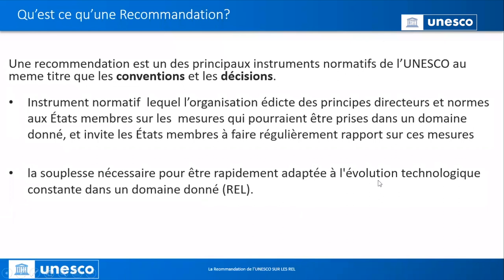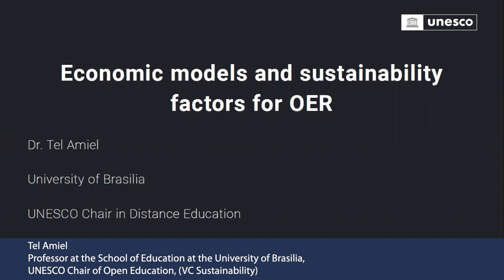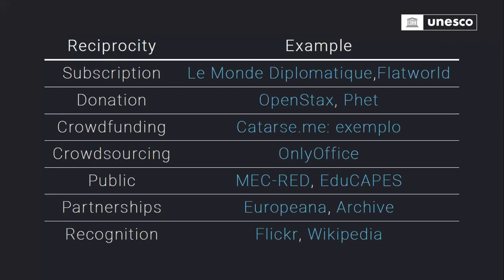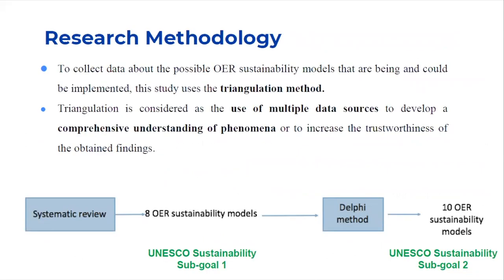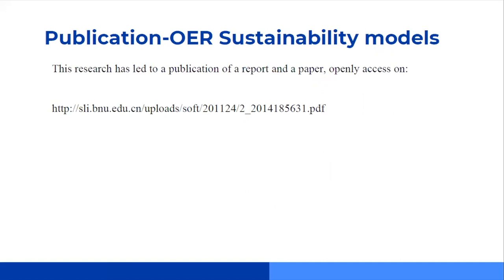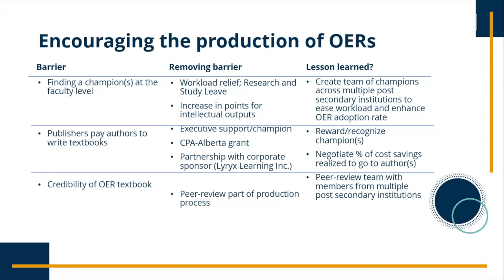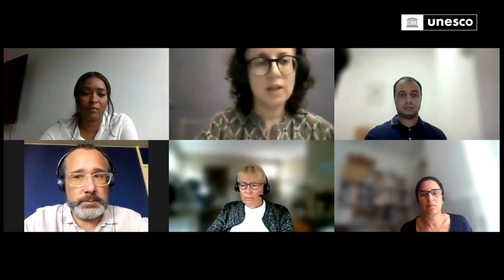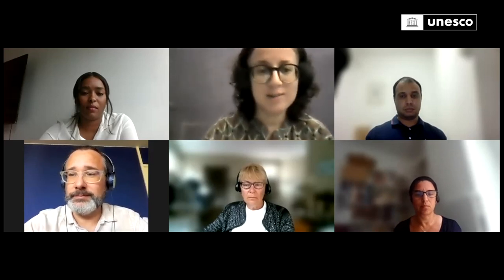Sustainability Models of OER webinar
29 July 2021 16:00-17:00 pm CET

Experts from all over the world shared crucial information and wide-ranging good practices regarding the sustainability of OER models. The various interventions focused on the funding and business models of OER; innovative and inspiring practices that are driving the evolution of sustainable OER; creation and catalyzing of models that would ensure that OER access is not shifted to individual educators and students.

Speakers included:
 ▪ Tel Amiel, Professor at the School of Education at the University of Brasilia, UNESCO Chair of Open Education, (VC Sustainability)
▪ Ahmed Tlilli  Co-Director of the OER Lab, Smart Learning Institute of Beijing Normal University
 ▪ Tilly Jensen, Assistant Professor, Accounting and Digital Learning Technologies Athabasca University